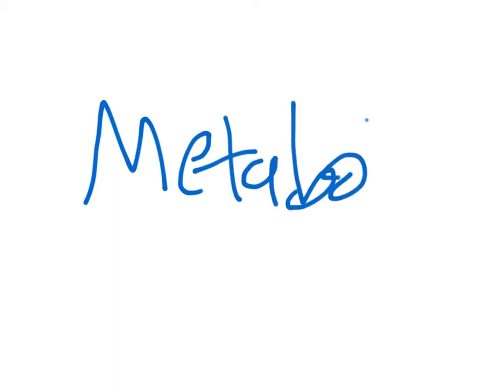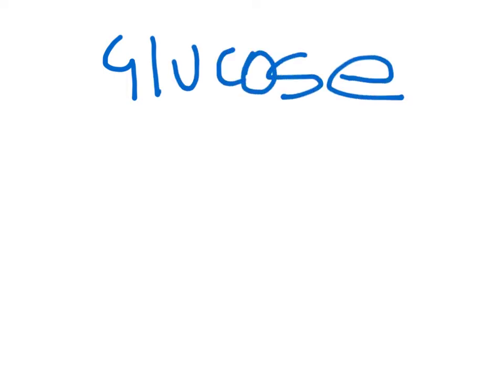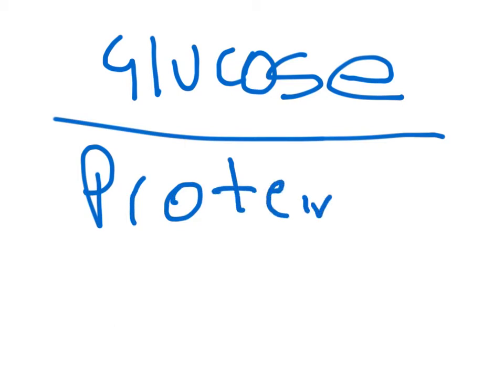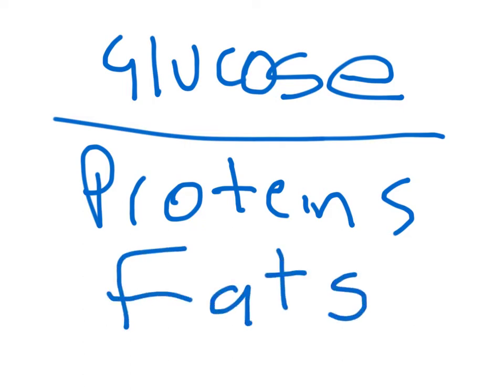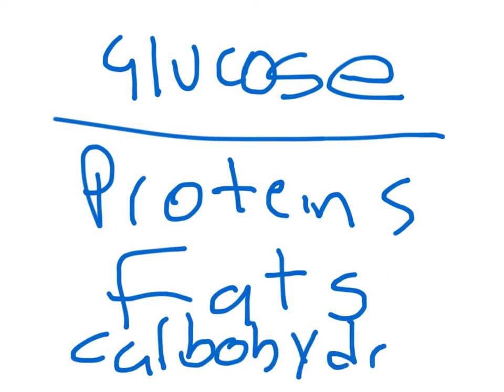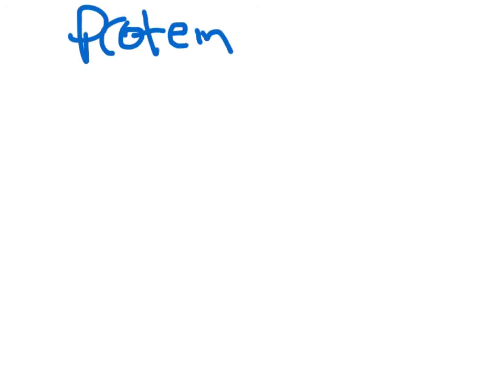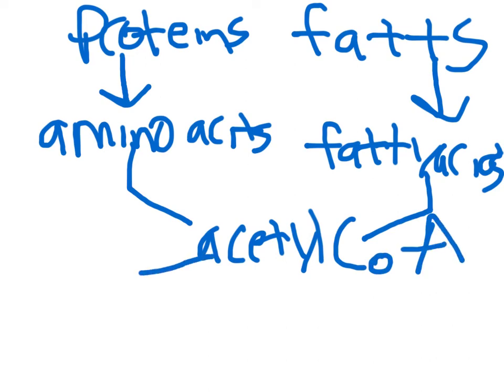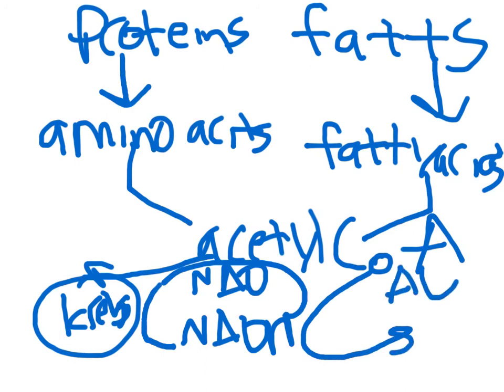Metabolic pathways - Patricio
metabolic pathways